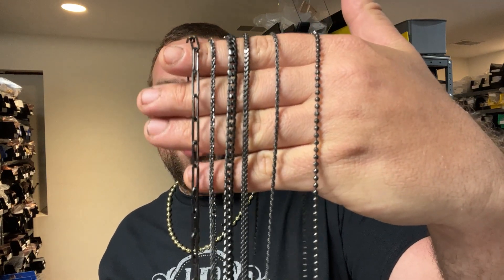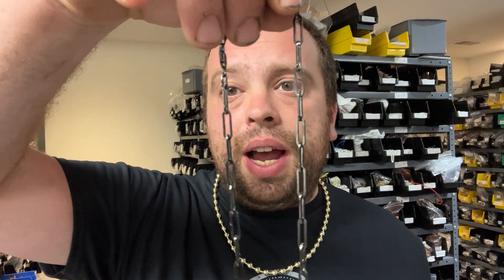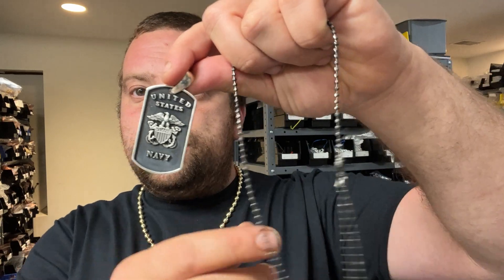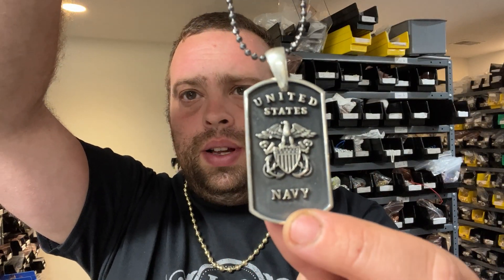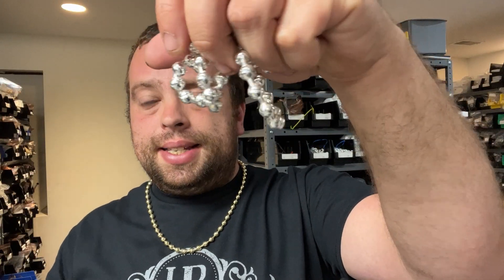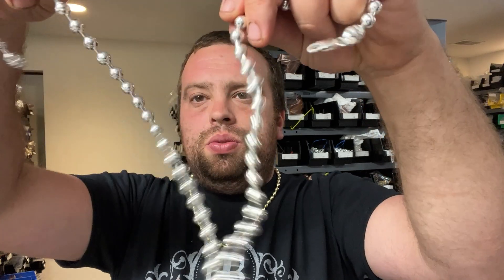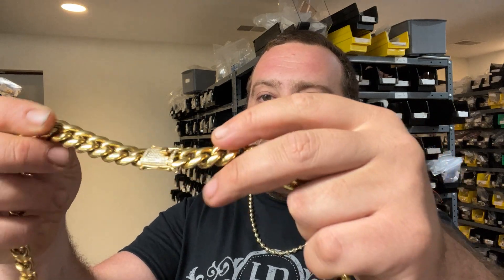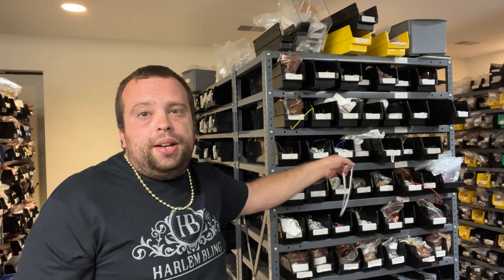Black Rhodium Mens Ladies Chains - Newest Trending Chains First Bought To You By Harlembling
Black rhodium finish chains are a unique look for men and women.
Solid 925 sterling silver...vermeil in black rhodium
Great vintage look